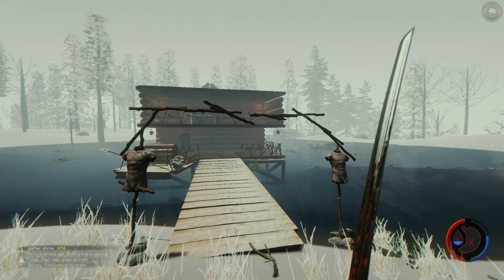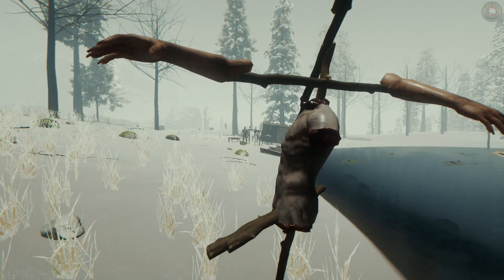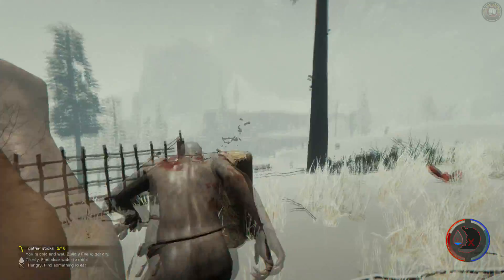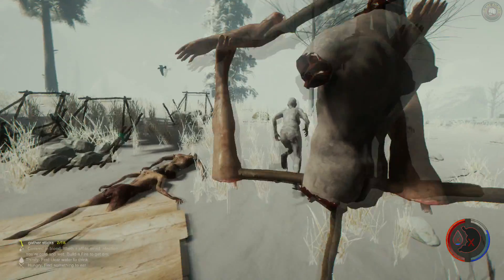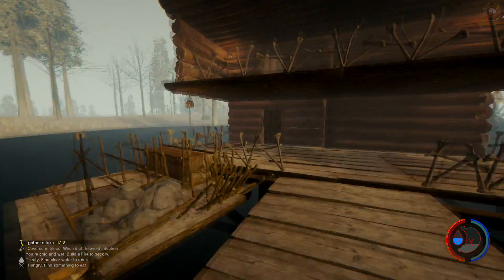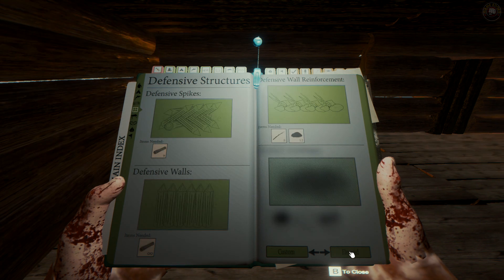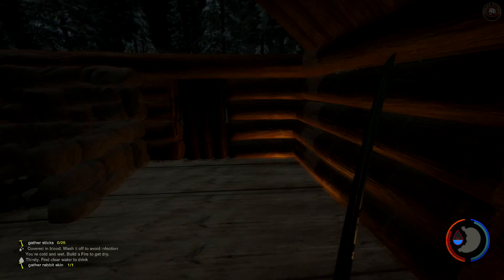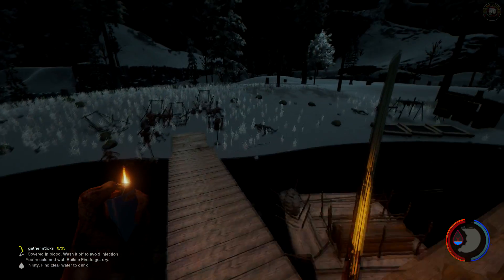The Forest Gameplay - Effigie Trellis, Bed, Drying Rack, Path - S14EP04 (Alpha V0.32)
The Forest Gameplay Let's Play Alpha V0.32, Effigie Trellis, Bed, Drying Rack, wooden Path - Thanks for joining me as we do Let’s Play Gameplay in The Forest Alpha V0.32 Basically you crash land in an airplane crash and find yourself in a creepy forest fighting to stay alive while cannibal mutant tribes want you for supper. This game is creepy and will make your hairs stand on end.

1) Fort Frostbite - Kenn
2) Winters cannibal lake - Mrs. Untameable
3) Fort Taiga - Hornetzilla78
4) Fort of death - Rūdolfs Linde
5) Camp Thule *the northernmost part of the habitable ancient world - Hank Abhominal
6) Fort Proelio *latin for battlefield - Jck Rftr
7) Fort Ass Cola - Metalhead4673
8) Snowy Kingdom - Ghaith Makhlouf
9) Whiterun Cabin - Josh Sullivan
10) The GreenHouse - TheTitanTree
11) Fort So Hard - Toshba47
12) Fort Sapphire - Melody Pathkiller
13) Fort Besieged - Alienda Roswell

Base/Fort Snow base names to vote on, Click on the Poll link to place your vote: